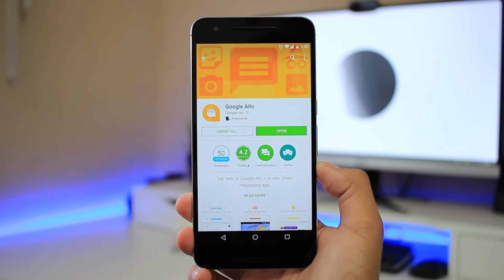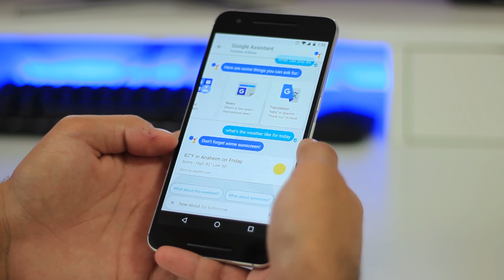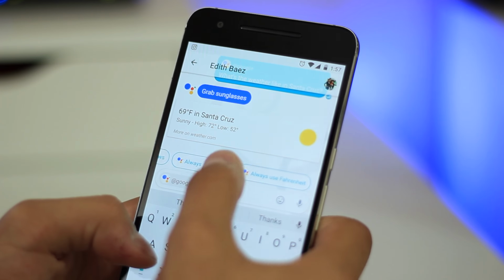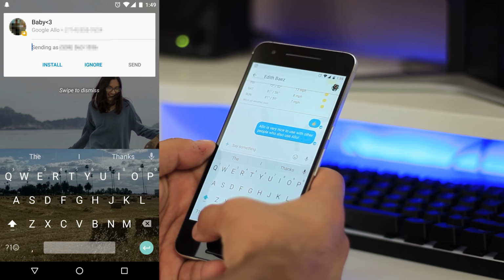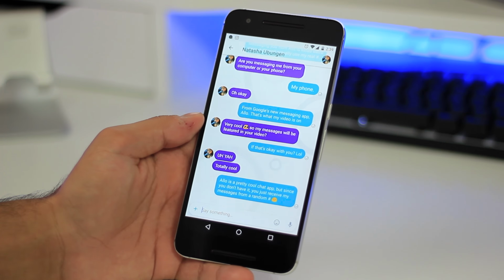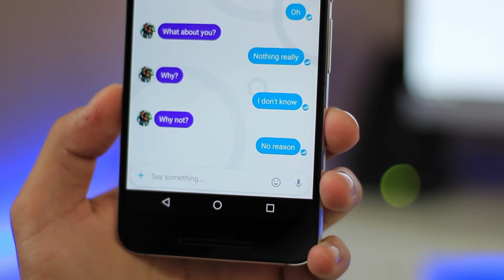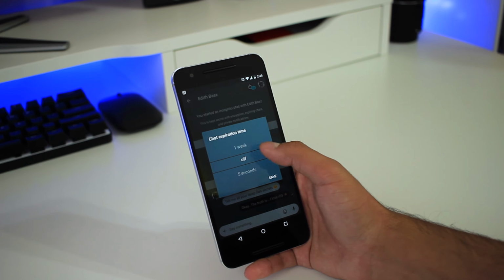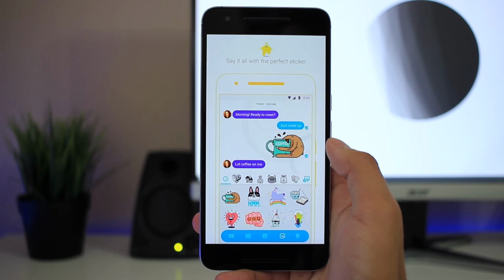Quick Look: Google Allo!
Allo is a great messaging app, but it could use a couple extra features!